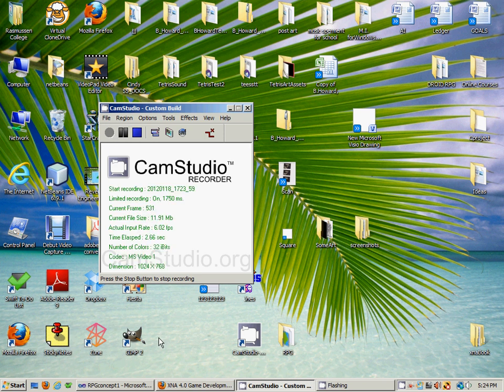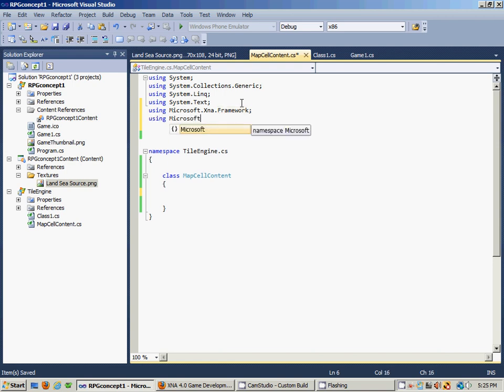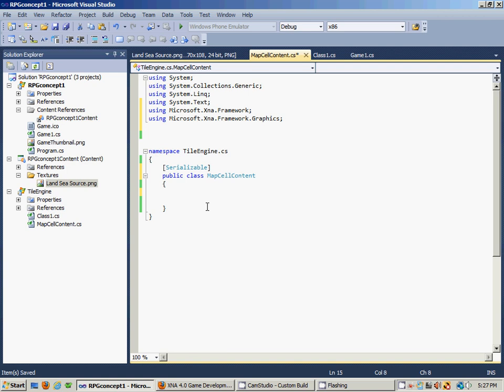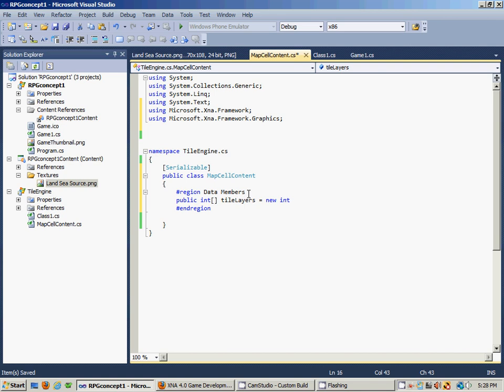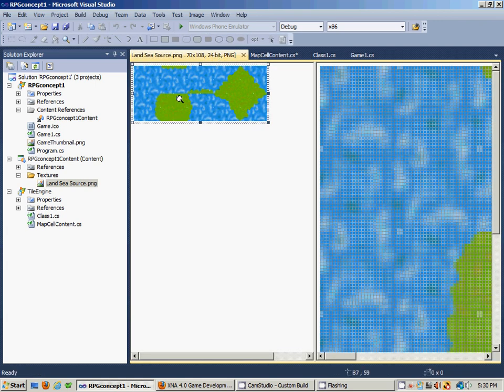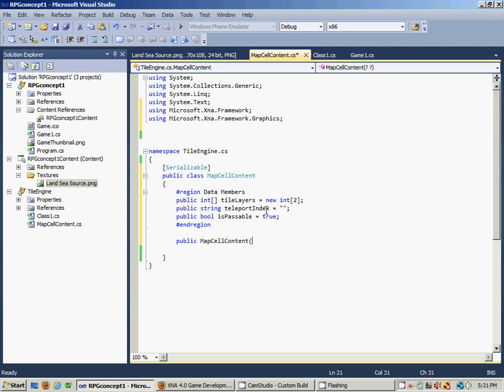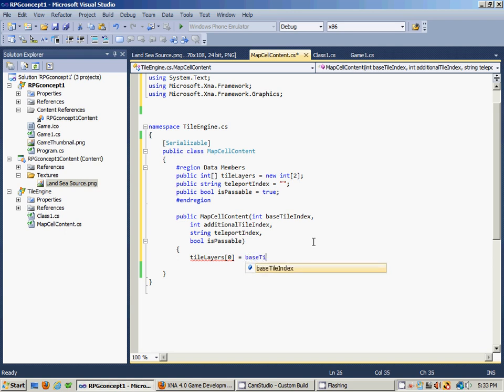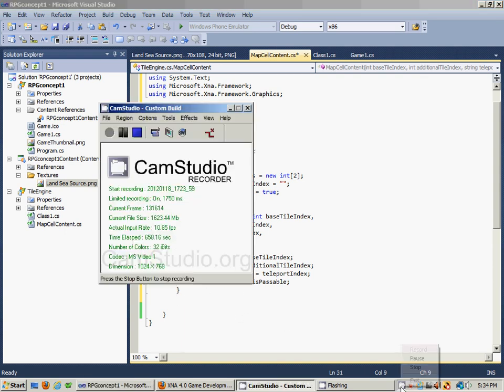RPG From Scratch Part 7.avi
Part 7 int the series begins to flesh out the MapCellContent class with member variables and a constructor.  We begin to give the audience an idea of what the MapCellContent Class will do as it relates to instantiating MapCellContent objects.  We look at c# code organization techniques, specifically, the region compiler pre-process directive.  Also covered is a brief introduction to an array, bool, string, and int data types.  If you have any questions please feel free to post them and I will answer to the best of my ability asap!  :)  Happy coding!